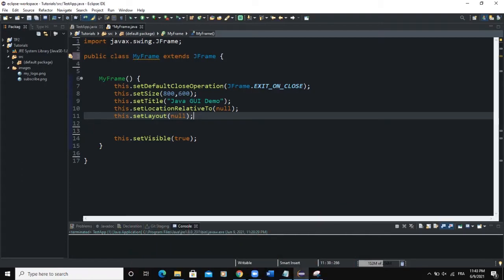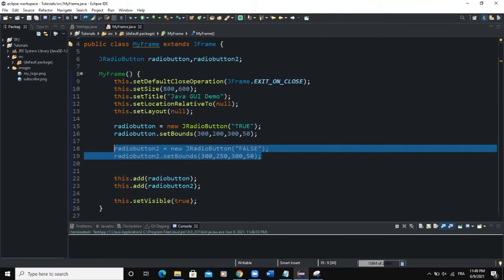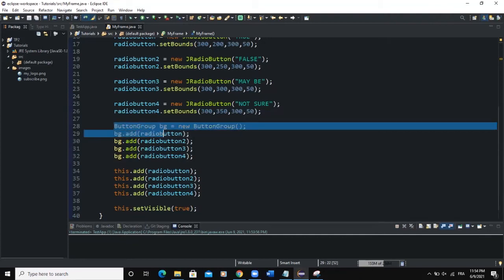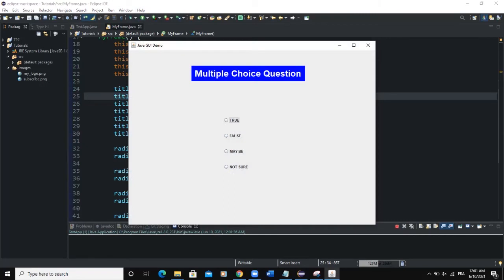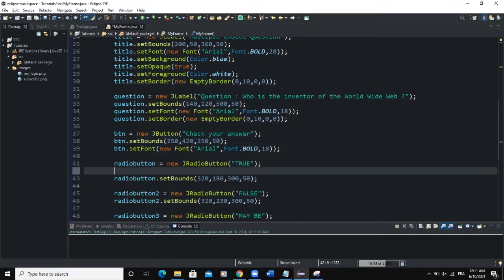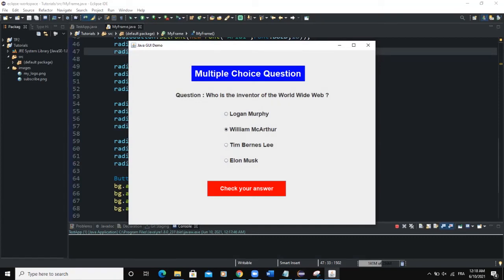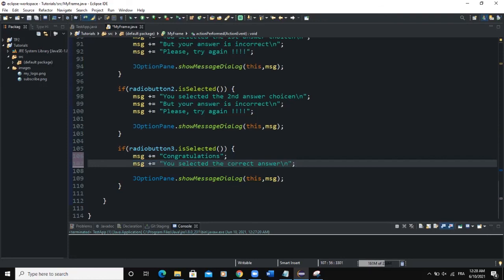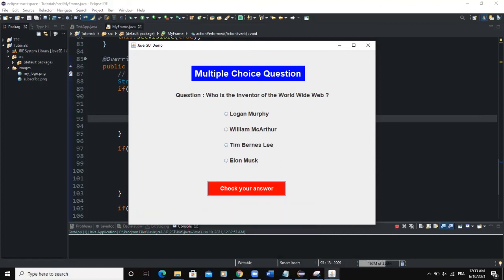Java GUI Tutorial #42 - Making A Simple Multiple Choice System In Java GUI Using JRadioButton Class